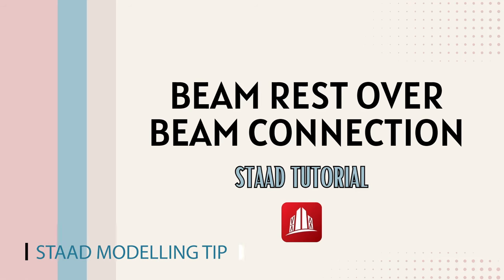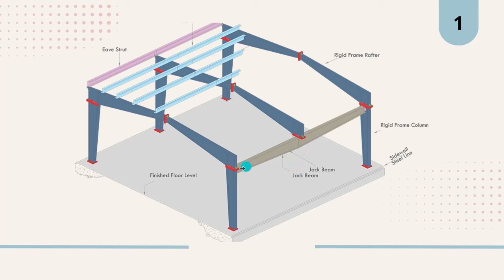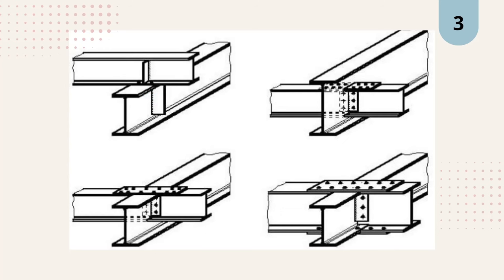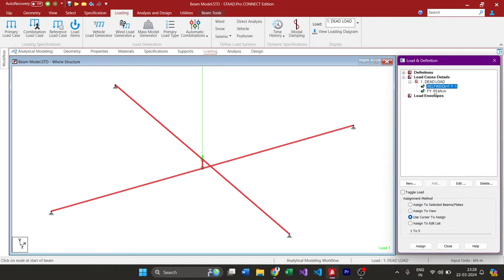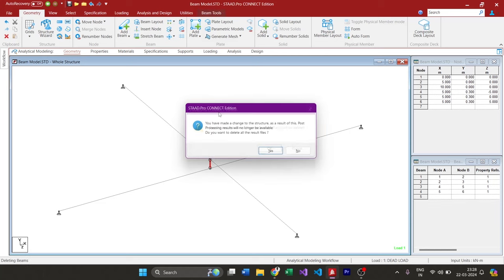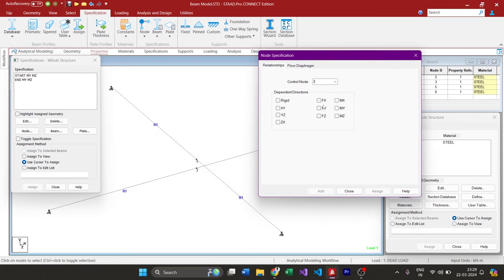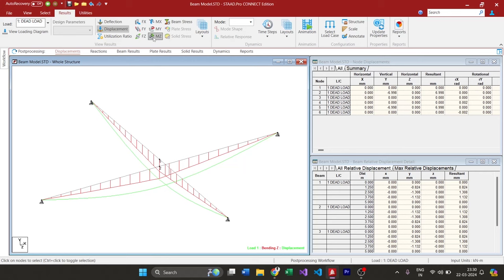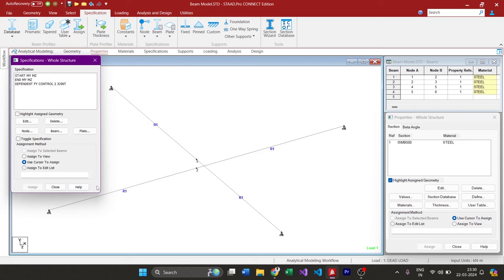STAAD Pro Tip: Beam on Beam Support (Simple & Effective)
This video is a simple modelling tip in STAAD to effectively model a Beam rest over Beam arrangement. Do check out and post your comments.